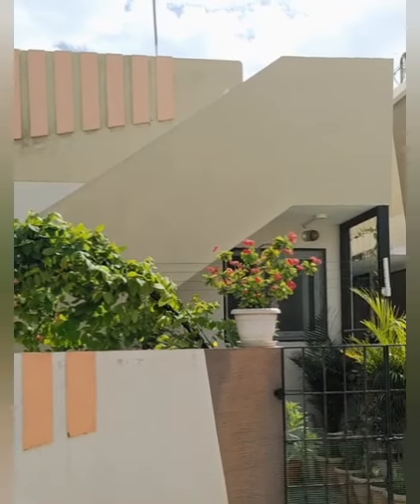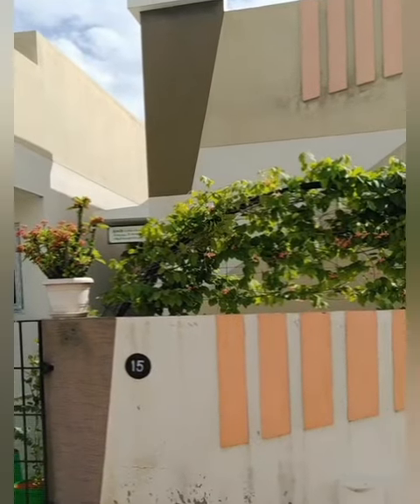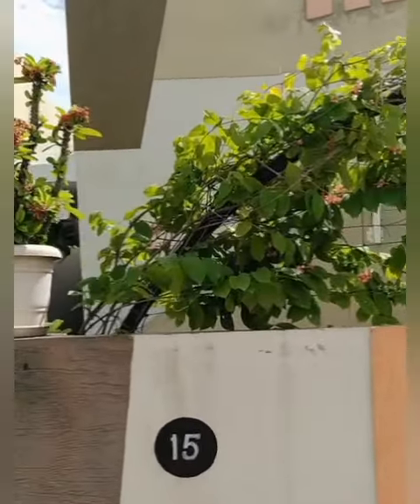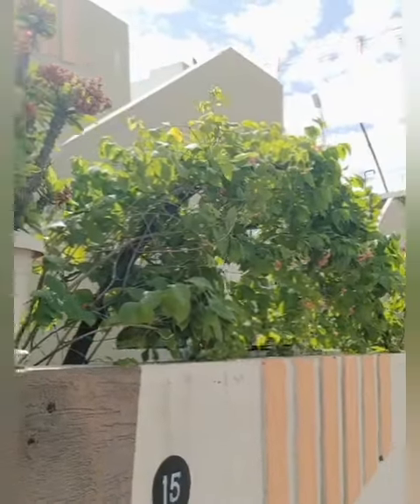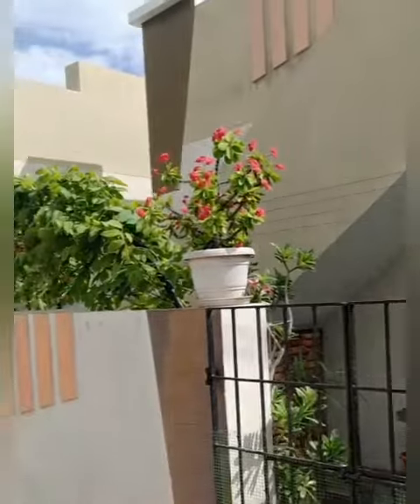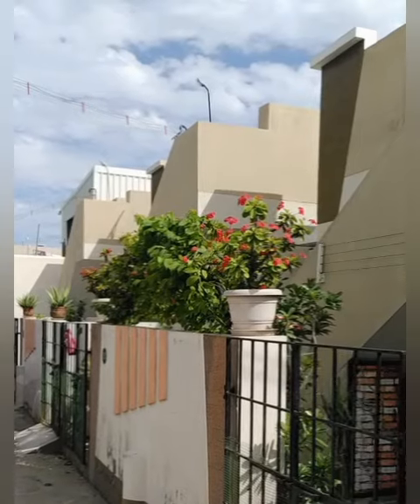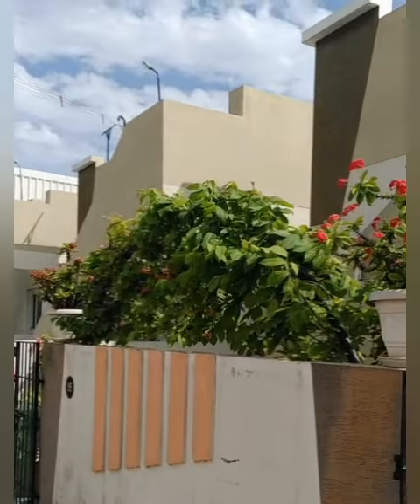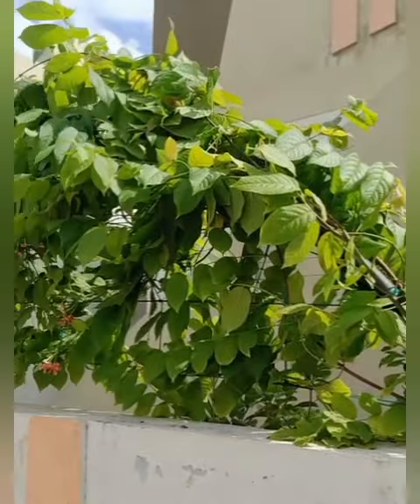PVC Arch for home garden/ PVC Arch for Creeper plants / DIY with Selvam Dass/ கொடி செடிகள் வளர்ப்பு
Updated video of

PVC Arch for home garden

PVC Arch for plants

DIY with Selvam Dass

கொடி செடிகள் வளர்ப்பு